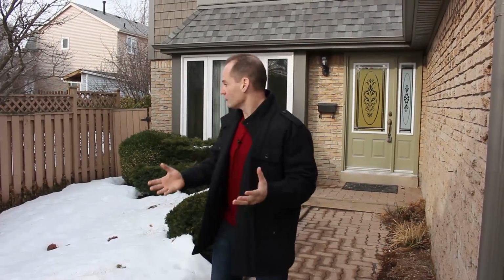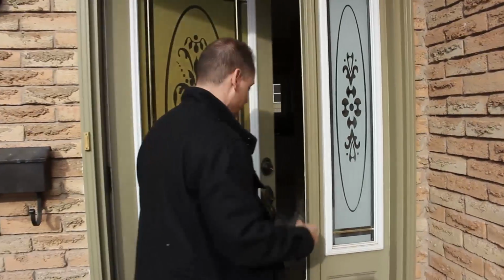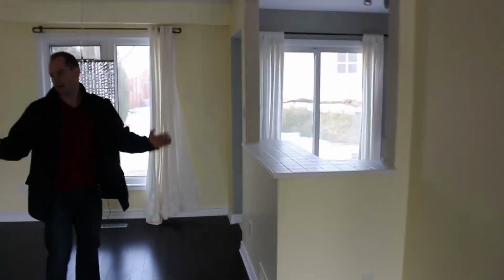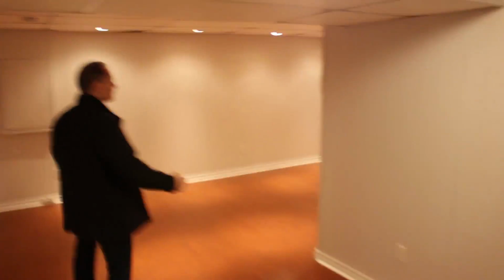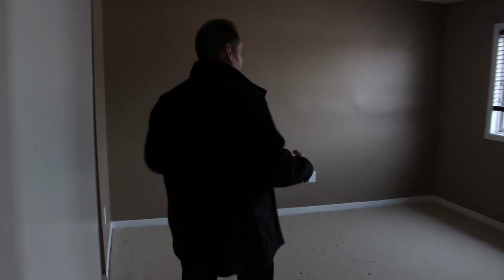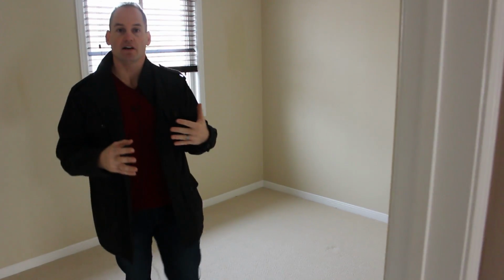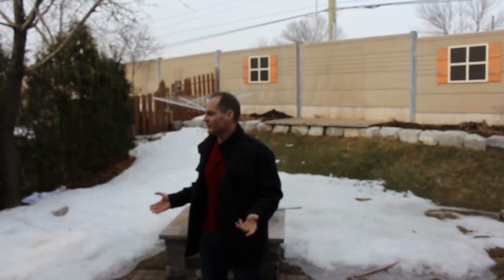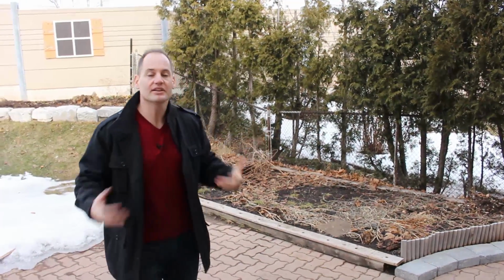A Different Approach to RESPs: Oakville Investment Property Tour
Grab your own FREE copy of Income for Life for Canadians
Or come out to our Oakville, Ontario office for a FREE Real Estate Investing Training Class
You can also check out our blog for more great content